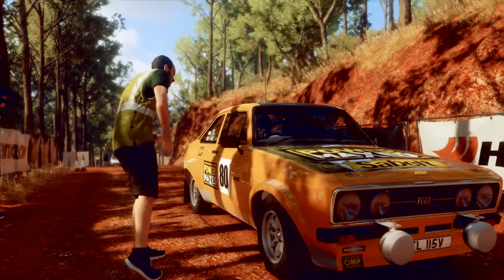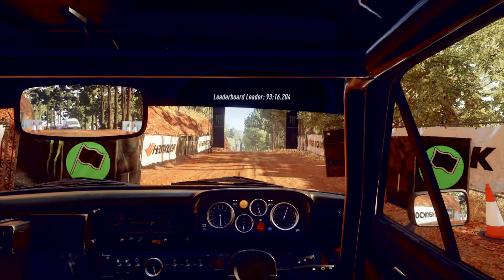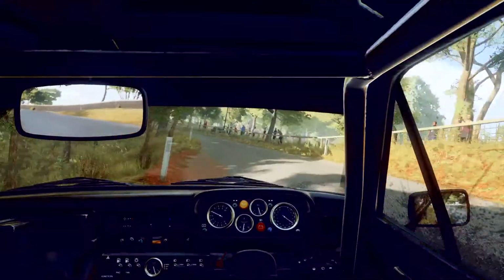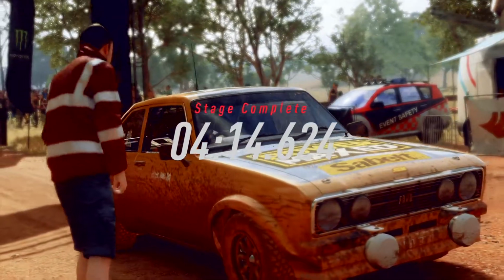DiRT Rally 2.0_20190910010448